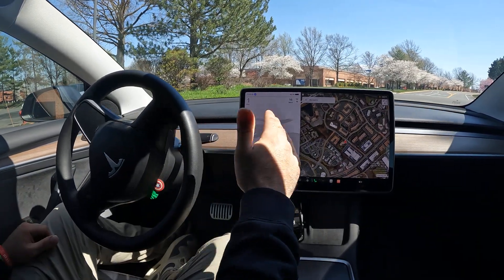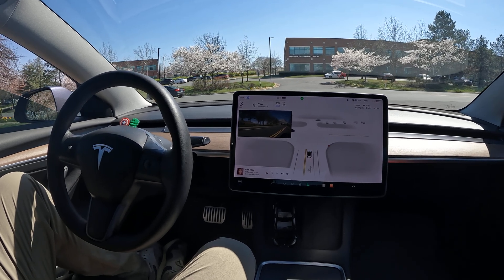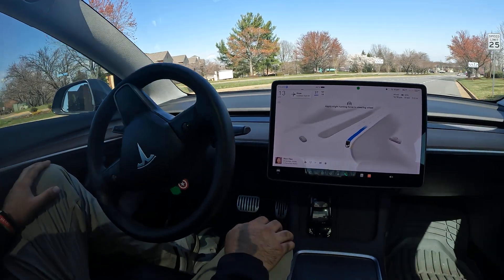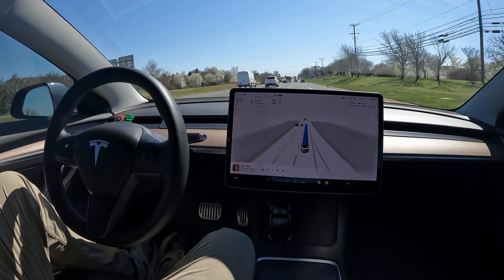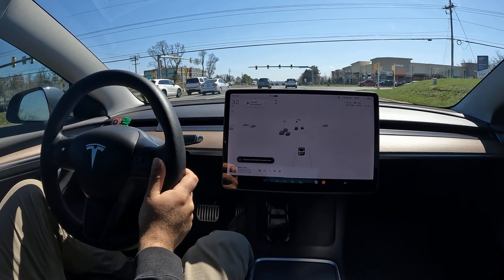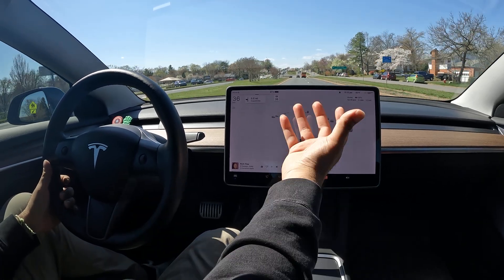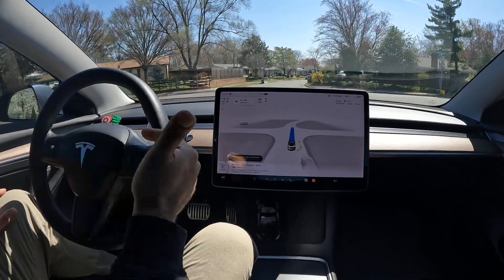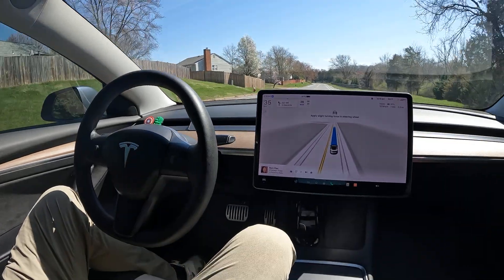FSD Version 12 is Incredible but it can Fail so be careful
2tb SanDisk Sentry upgrade

Tesla Experience
Enhanced Autopilot
Traffic Visualizations
Computer Vision